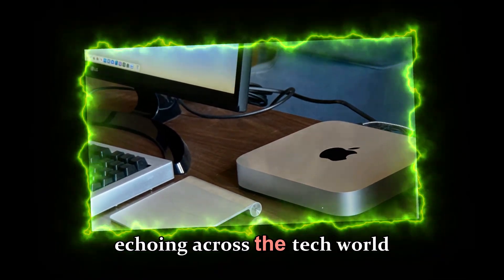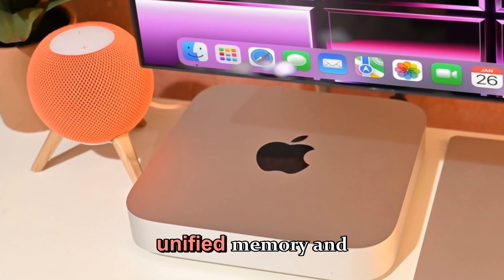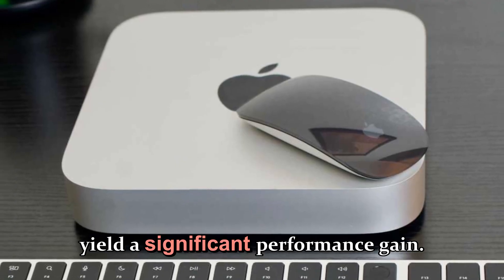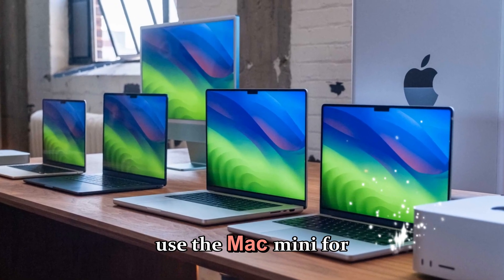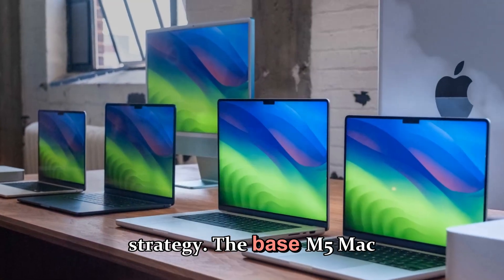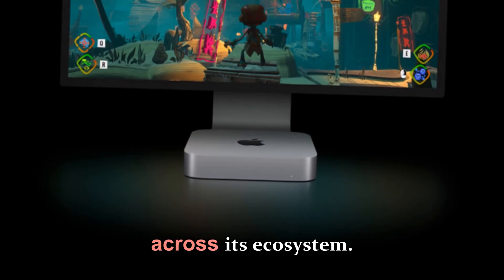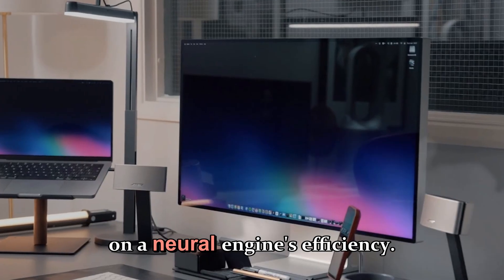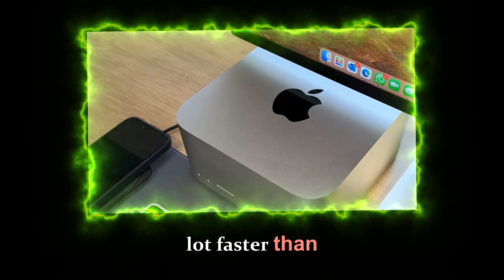Apple M5 Mac Mini Release Date Finally LEAKED! What You Need to Know!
The wait is almost over — Apple’s M5 Mac Mini is finally on the horizon, and the latest leaks just revealed everything we’ve been waiting to know! 🚀 In this video, we’ll break down the confirmed leaks, specs, price, and release date for the upcoming Apple M5 and M5 Pro Mac Mini models.

From the powerful 2nm M5 chip and next-gen M5 Pro performance boost, to upgraded AI computing, Wi-Fi 7, Thunderbolt 5, and macOS 16 compatibility — this compact desktop might redefine the future of Apple’s computing lineup.

We’ll also explore the rumored launch timeline, expected price tiers, and how the M5 Mac Mini compares to the M4 version in real-world performance. Whether you’re an Apple fan, tech enthusiast, or content creator, this deep dive will give you every reason to get excited for Apple’s next big desktop revolution.